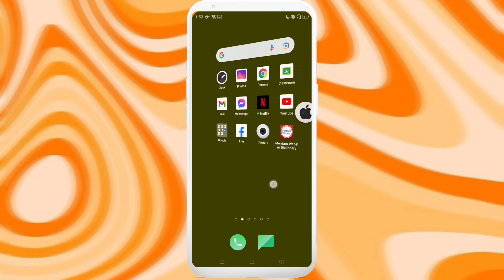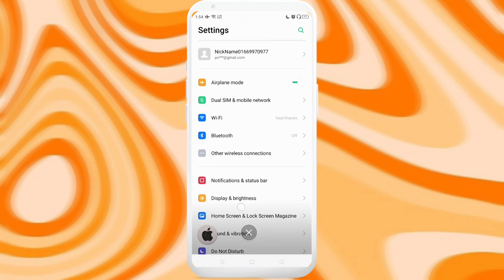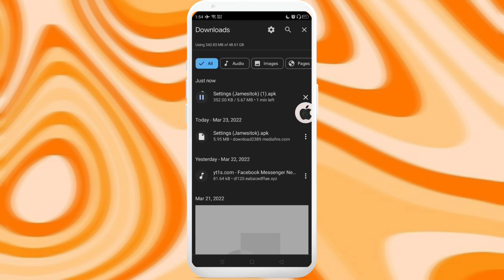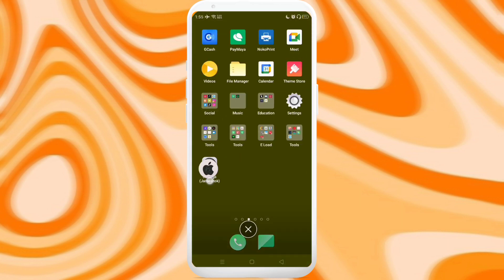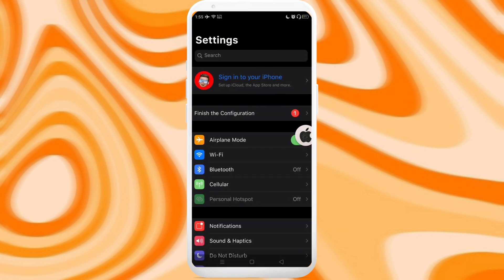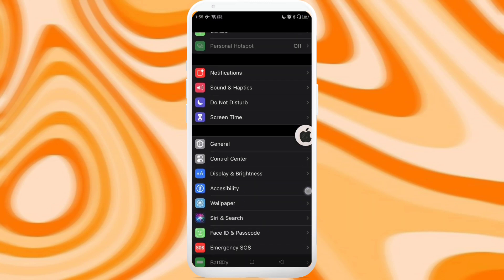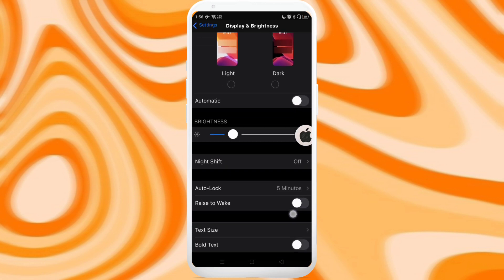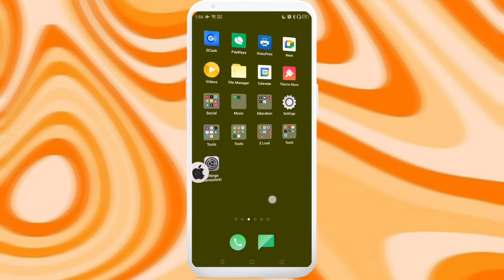How to have iOS Style Settings on Android (English)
I post different video tutorials about iOS Style Apps, iOS emojis, RolePlay Tutorials, and more!

₍₍ ◝( Let me know if you want something like this more and you can request me anything, anytheme you want. Enjoy ~

🐐 q+a ˚ ‧ ꒱꒱
❀q {phone unit?}
❀a {oppo a12}

🐤 editing info ˚ ‧ ꒱꒱
୨♡୧ editing: {vllo}
୨♡୧ recording: {oppo recorder}
୨♡୧ thumbnails: {phonto, picsart gold}

🍰 credits ˚ ‧ ꒱꒱
video description by Beary the Polar Bear 🍕
◉ audio used:
💿 Sakura Trees by Saib

bye 💖